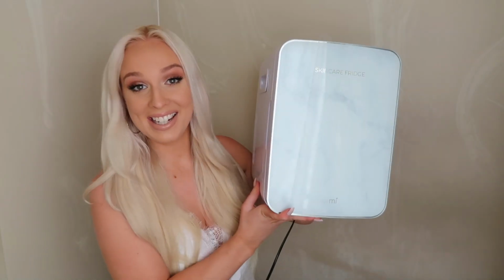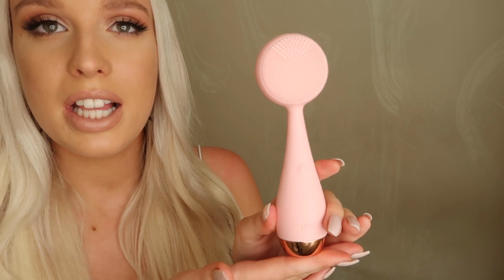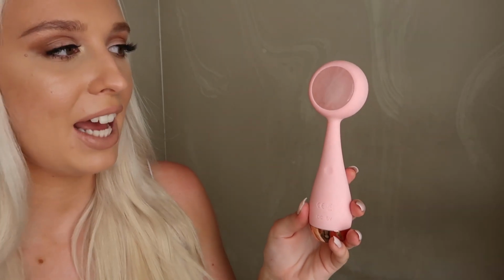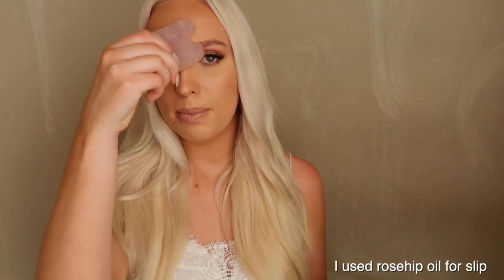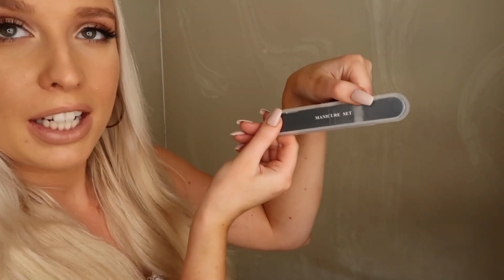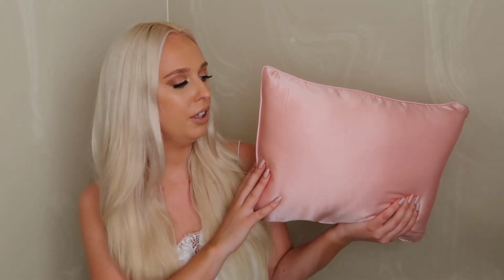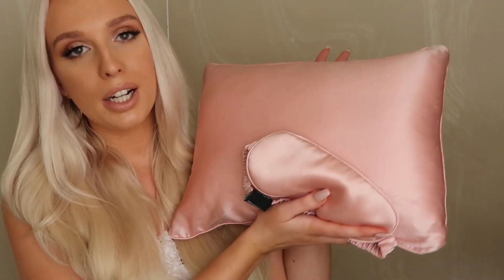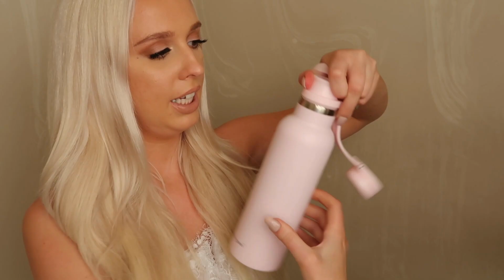MY AMAZON SKINCARE FAVORITES 💕 *in depth*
Hi babes!

Today’s Amazon Favorites video is all about skincare! I’ve been SO into skincare lately and went HAM trying everything out so in this video I’m showing you guys my absolute favorite products that I’ve tried out. I might be doing a part 2 in the future but for now this is what I’ve got for ya

XO,
Annika

1:12
Skincare Fridge
Amazon (currently unavailable)
Code: ANHELM20 for 20% off minimum $24
Code: ANHELM25 for 25% off minimum $29

4:16
Facial Cleansing Brush (PMD Clean Pro Rose Quartz)
Also here is a cheaper option: PMD Clean (without the rose quartz)
I believe Susan Yara has a discount code for PMD’s site (code MIXEDMAKEUP20 for 20% off!)

8:24
Rose Quartz Roller

10:19
Gua Sha Set

11:28
Head Bands

12:22
Facial Steamer

14:05
Zit Stickers

16:58
SLIP Sik Pillowcase and Sleeping Mask Travel Set
Detergent I use to wash them
Just the sleeping mask

18:27
Dry Brush

19:38
Nivea

20:46
Palmer’s Cocoa Butter Chap Stick

21:55
Water Bottle